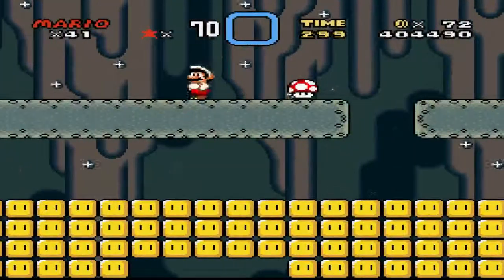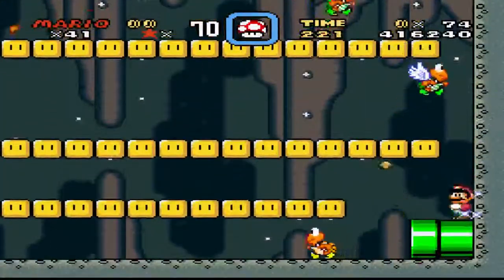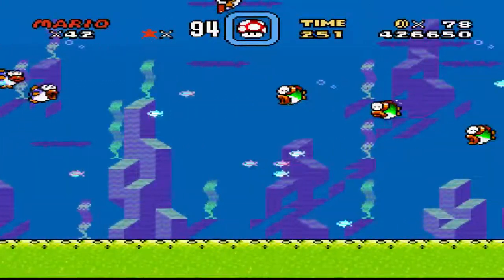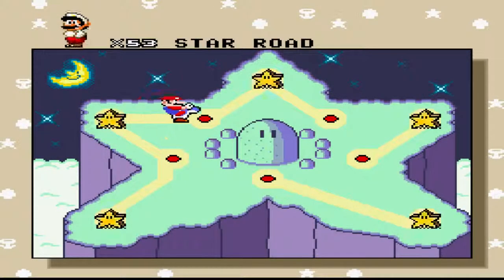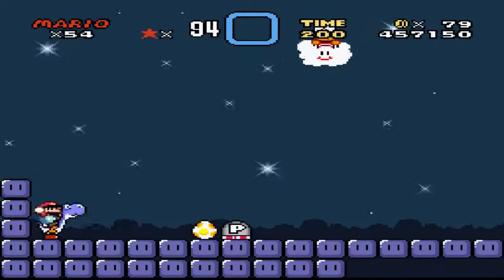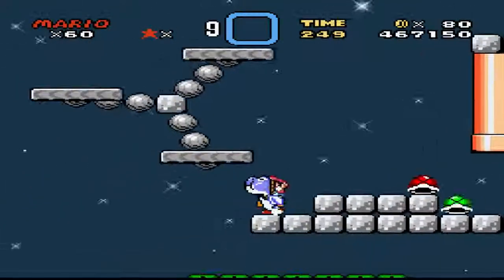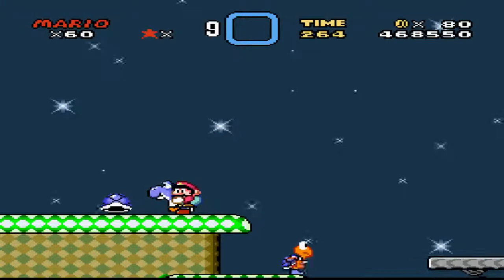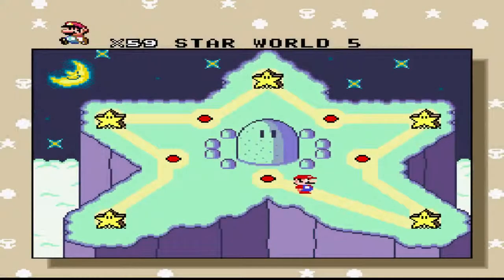Super Mario World - Episode 4 - Star Road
I play through one of the best SNES game of all time, Super Mario World!